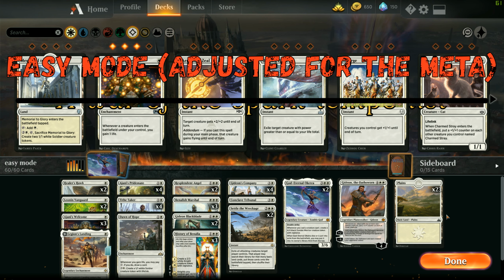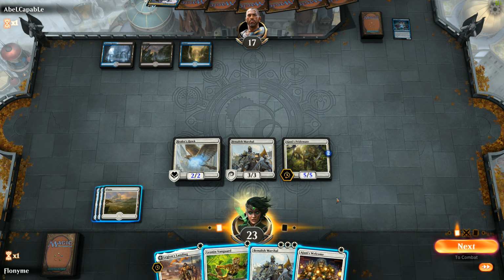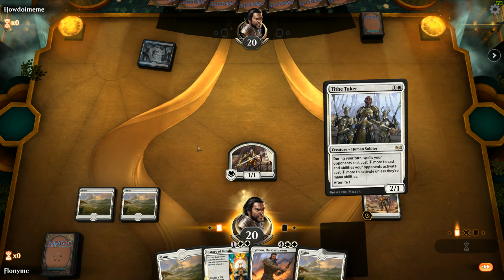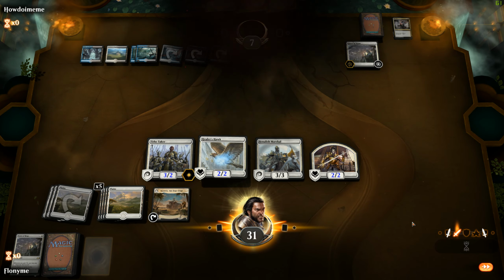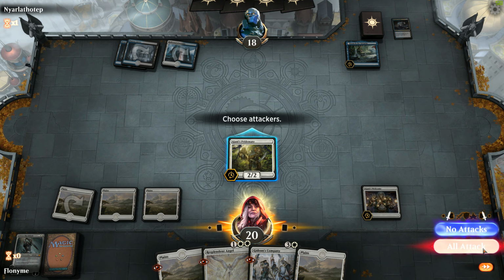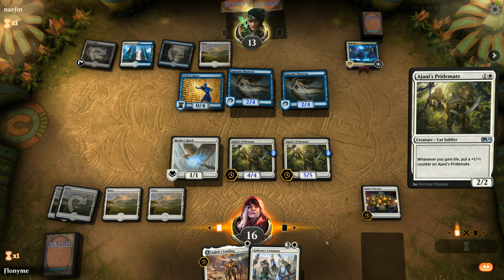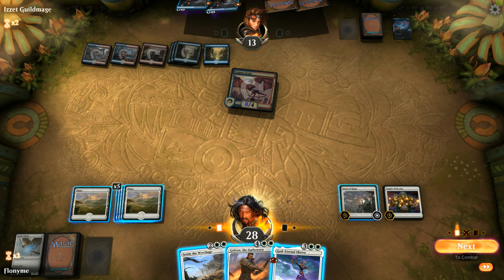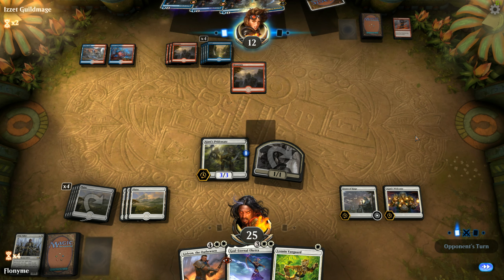MTG:Arena / Easy mode (tempo list adjusted for the meta)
Here today with a refresh of the mono white list I ran at the start of the war of the spark release. a few cards teched in to deal with certain threats while still keeping the deck consistent.

2 Healer's Hawk (GRN) 14
2 Leonin Vanguard (M19) 22
1 Legion's Landing (XLN) 22
2 Gideon Blackblade (WAR) 13
23 Plains (RIX) 192
3 Ajani's Welcome (M19) 6
4 Ajani's Pridemate (M19) 5
1 Dawn of Hope (GRN) 8
3 Benalish Marshal (DAR) 6
3 History of Benalia (DAR) 21
2 Resplendent Angel (M19) 34
4 Gideon's Company (WAR) 268
2 God-Eternal Oketra (WAR) 16
1 Gideon, the Oathsworn (WAR) 265
4 Tithe Taker (RNA) 27
1 Conclave Tribunal (GRN) 6
2 Settle the Wreckage (XLN) 34

 To see my strong mid range mono red list : "MTG:Arena / Mono red cardio (a war of the spark mid-range mono red list)"